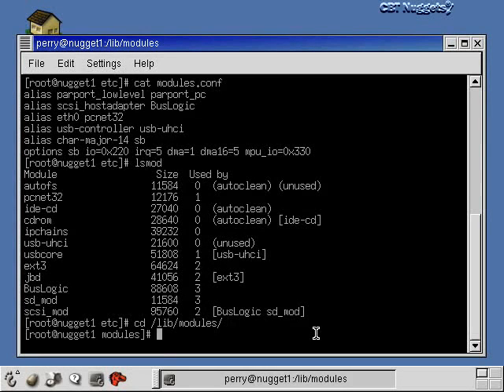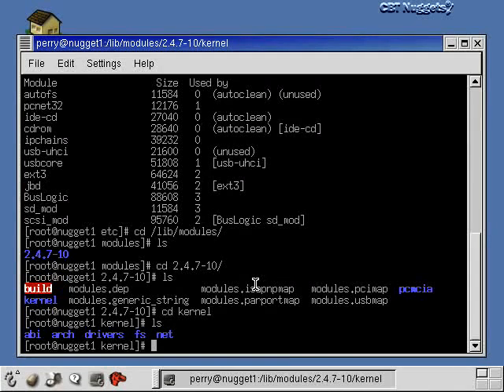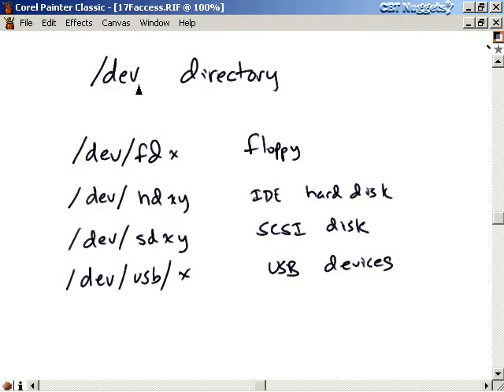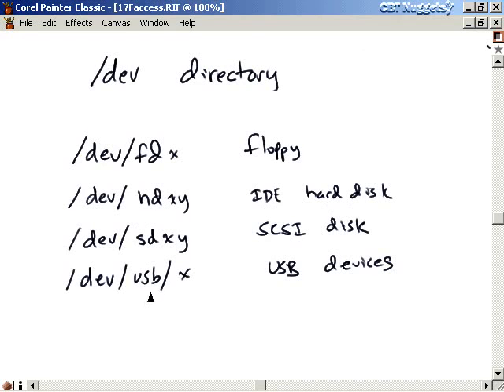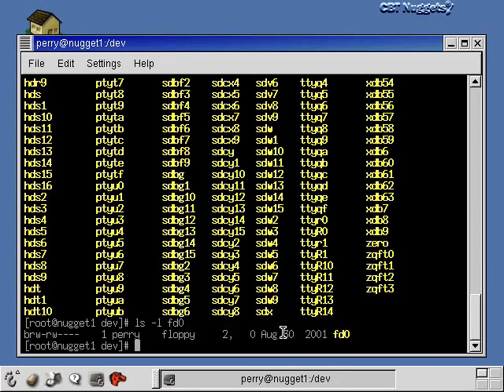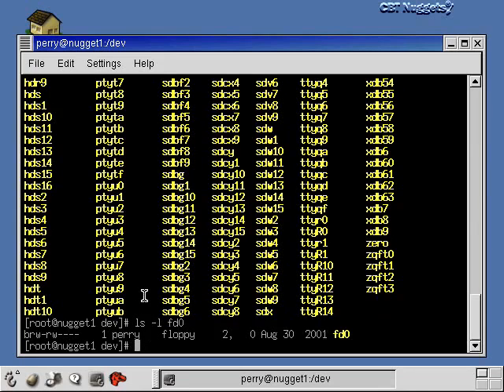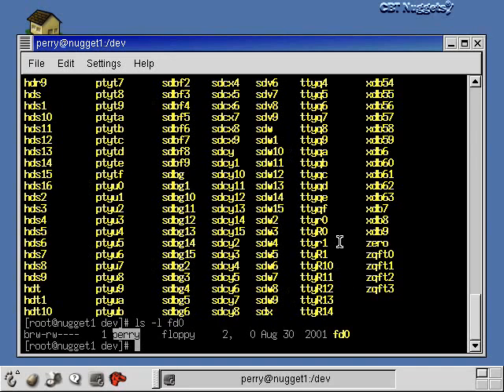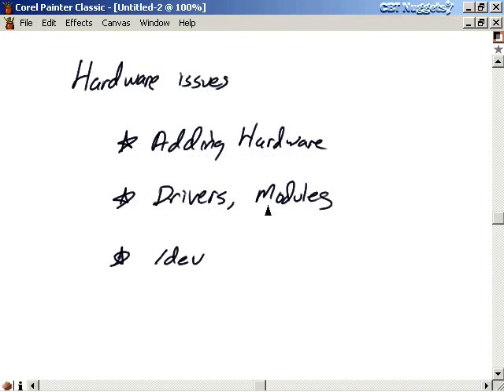Red Hat Linux For Beginner Part 61